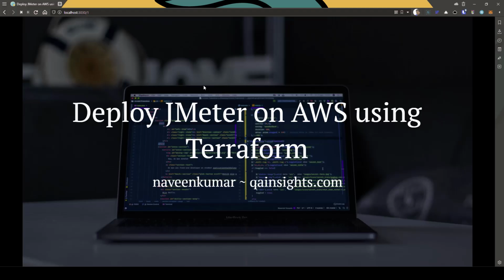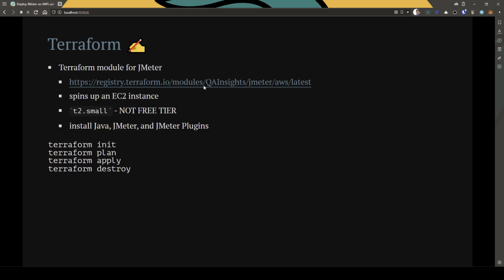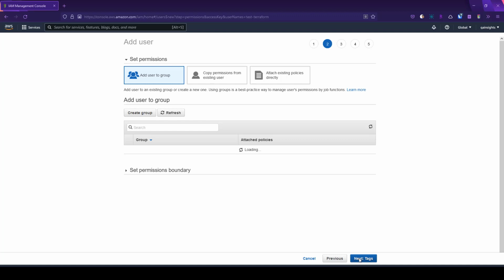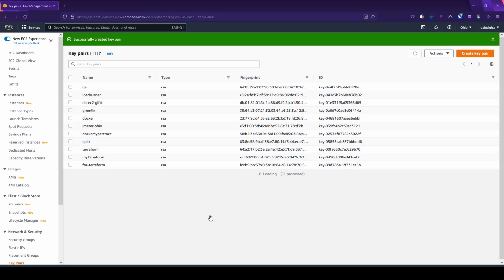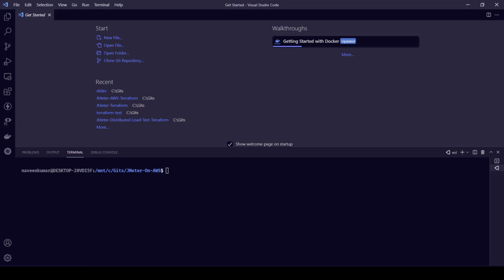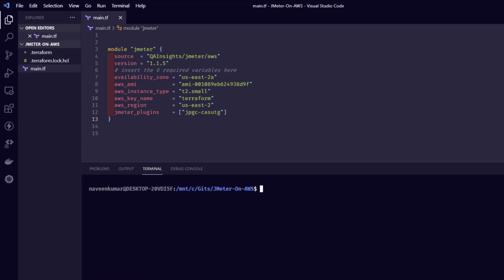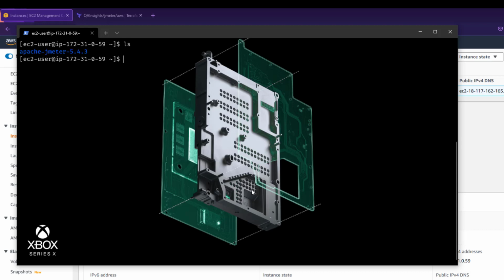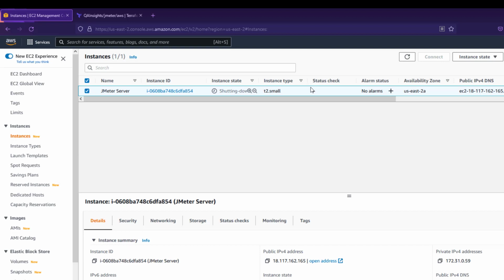Learn JMeter Series #67 - Deploy JMeter on AWS using Terraform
In this tutorial, you will learn how you can deploy JMeter on AWS using Terraform.

00:00 Intro
00:20 Infrastructure as Code
01:20 Terraform
02:42 Prerequisites
04:52 AWS IAM Setup
09:37 AWS Key Pair Setup
11:49 AWS CLI Configure
13:45 Terraform Module for JMeter
17:35 terraform init
18:01 terraform plan
18:51 terraform apply
21:18 Validating JMeter installation
23:40 terraform destroy